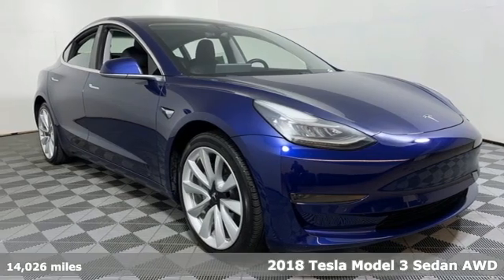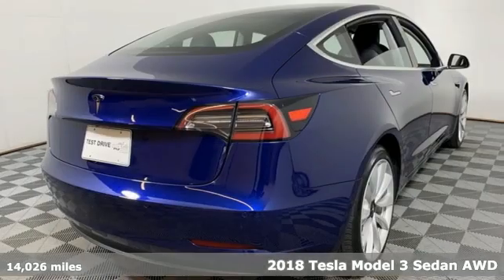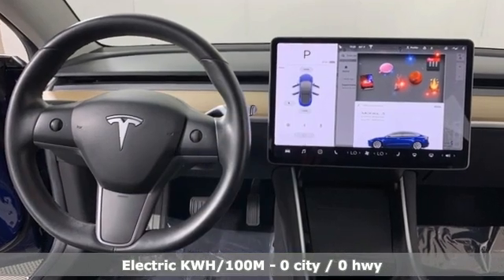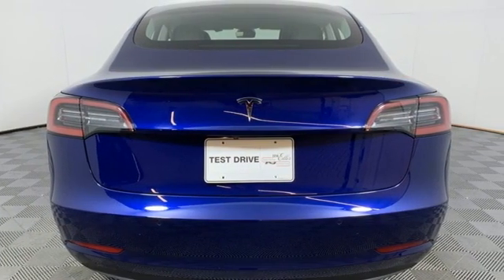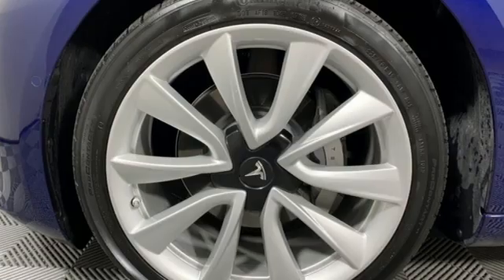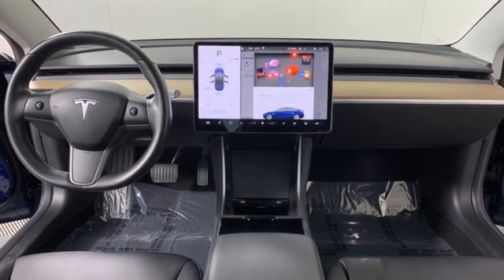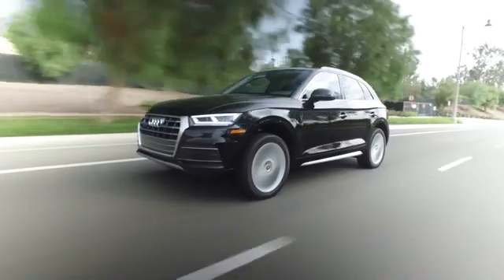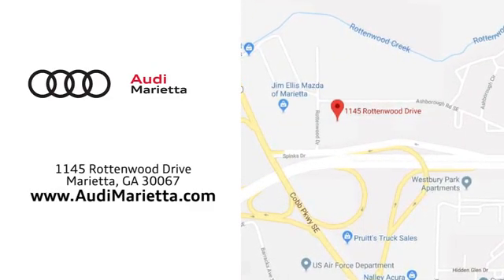Used 2018 Tesla Model 3 Marietta Atlanta, GA U81938 - SOLD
Year: 2018
Make: Tesla
Model: Model 3
Trim: Long Range
Engine: Electric ZEV
Transmission: 1-Speed Automatic
Color: Blue
Interior: Black
Mileage: 14026
Stock #: U81938
VIN: 5YJ3E1EB8JF063638
Odometer is 11054 miles below market average! CARFAX One-Owner. Clean CARFAX. 2018 Tesla Model 3 Long Range Bluebrbr19" Sport Wheels, ABS brakes, Compass, Electronic Stability Control, Front dual zone A/C, Heated door mirrors, Heated Front Bucket Seats, Heated front seats, Heated rear seats, Illuminated entry, Low tire pressure warning, Navigation System, Remote keyless entry, Traction control. AWD Priced below KBB Fair Purchase Price! 120/112 City/Highway MPGbrbr2019 Audi Dealerrater Dealer of the Year. Additional incentives and offers may apply. Family owned and operated for over 40 years.

Address:
1715 Cobb Parkway South